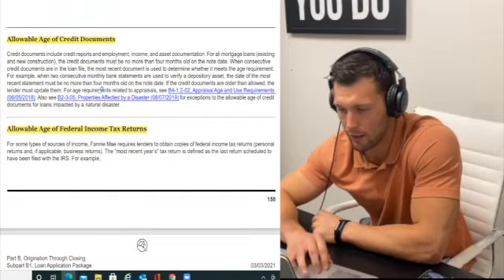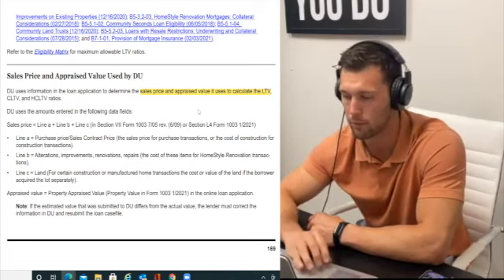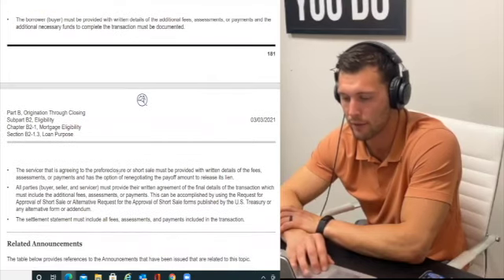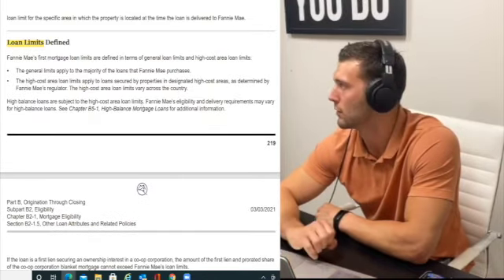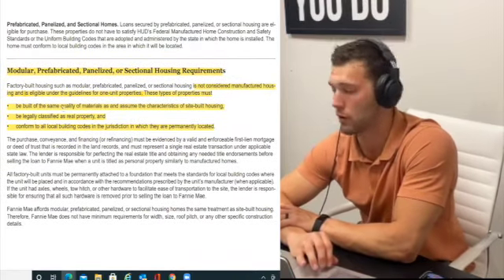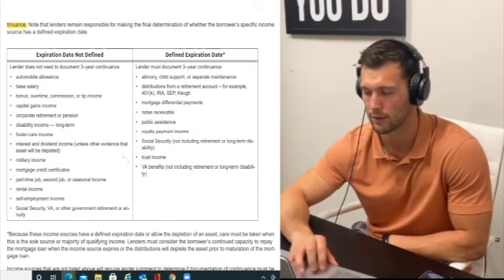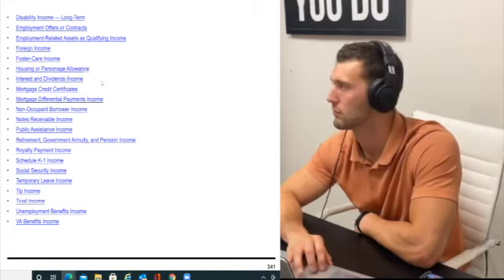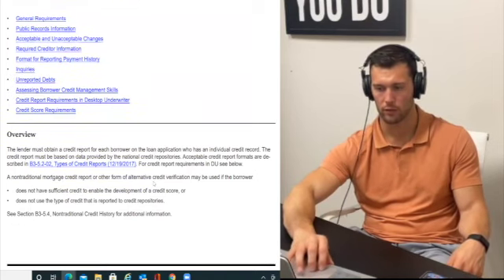The Mortgage Guy | Conventional; Fannie Mae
Unsure about how to go about qualifying for a conventional loan? There are two government-sponsored companies that guarantee conventional loans - you can obtain either a Fannie Mae & Freddie Mac guaranteed conventional loan.

We are covering Fannie Mae loans in this episode known as "Fannie Mae." If you are new to the mortgage world - don't be scared! The Mortgage Guy will walk you through everything you need to know. In this episode, learn how to qualify with the specific requirements needed to obtain a Fannie Mae loan, from credit score requirements to student loan deferred payment calculations. With the mortgage guy, we are going to rock through this handbook with EVERYTHING you need to know!

*In this series we will solely be covering the key guidelines that I predominantly see on a routine basis. These are to cover the majority of what you need to know for each set of guidelines. If you have any unusual scenarios, or questions - It is preferred if you go to one of my social media pages above and drop me a DM or feel free to drop a comment below!

Having trouble deciding who to finance through? My goal is to make you feel more comfortable with someone you can trust. I will teach you the ins and outs of refinancing to ensure you are making the right financial decision for yourself and your family!